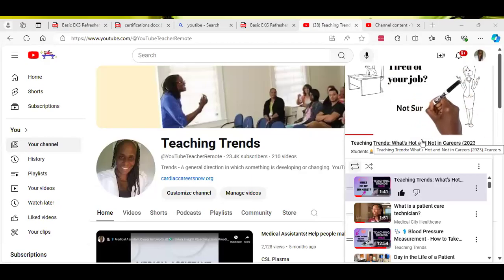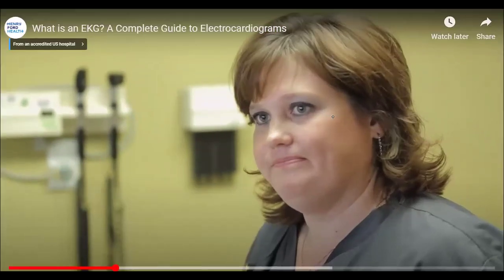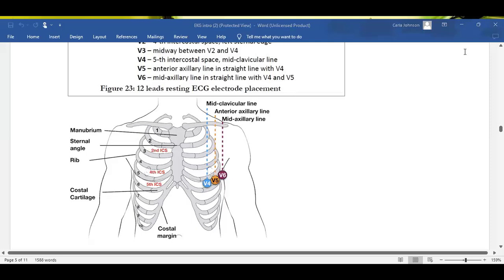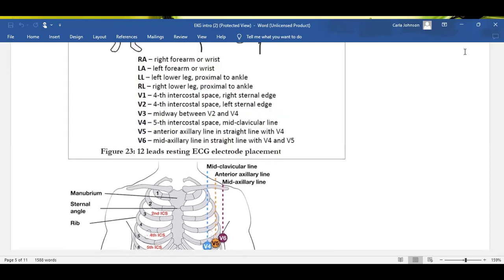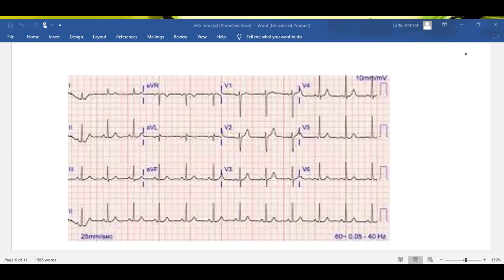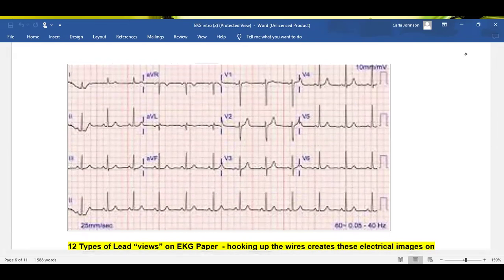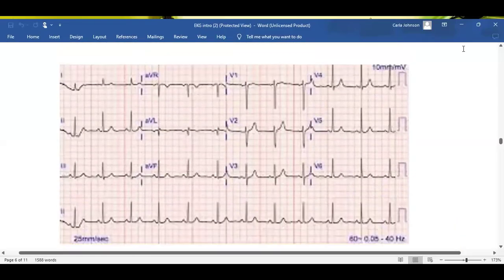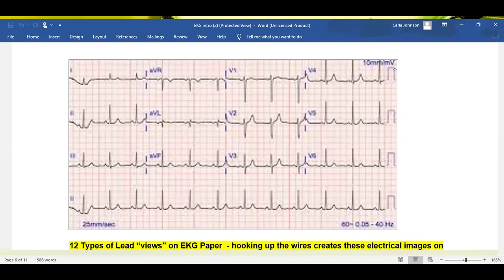EKG Lead Placement: The Ultimate Guide for Beginners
12 Lead ECG Placement

In any clinical setting, obtaining clear and accurate ECG (electrocardiogram) readings is most important for properly assessing and diagnosing heart conditions. Even slight deviations can introduce artefacts and interfere with interpretation. Understanding the proper 12 Lead ECG placement is essential for obtaining reliable diagnostic information

This 12 Lead ECG Placement guide covers the standard positions for electrode placement:

Chest Leads:

V1 – 4th intercostal space just to the right of the sternum
V2 – 4th intercostal space just to the left of the sternum
V3 – Midway between C2 and C4
V4 – 5th intercostal space at the midclavicular line
V5 – Anterior axillary line at the same horizontal level as C4
V6 – Midaxillary line at the same level as C4 and C5

Limb Leads:

RA – Right arm, anywhere between shoulder and wrist
LA – Left arm, anywhere between shoulder and wrist
RL – Right leg, anywhere superior to the ankle
LL – Left leg, anywhere superior to the ankle

Proper patient positioning is also crucial to minimise noise and disturbances. The patient should be in a comfortable supine position with arms resting at their sides, legs straight, and all electronic devices removed from the vicinity to prevent electromagnetic interference.

Take care to thoroughly clean and slightly abrade the electrode sites. Use the proper amount of conductive gel and allow time for quality lead connections. Before printing the final ECG, ensure the tracing has stabilised and any interference or irregular signal has been eliminated.

Following these standards for lead placement and preparation is essential for obtaining the highest quality diagnostic ECG tracings with minimal noise or distortion. Careful adherence to protocols should be part of routine training for any clinical staff involved in ECG testing and monitoring.